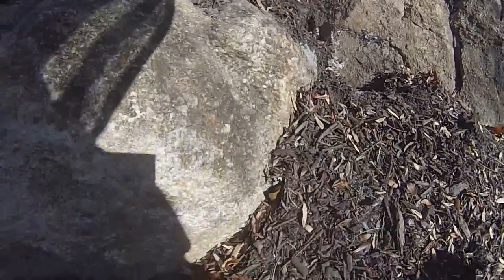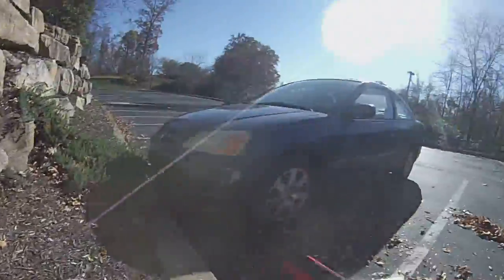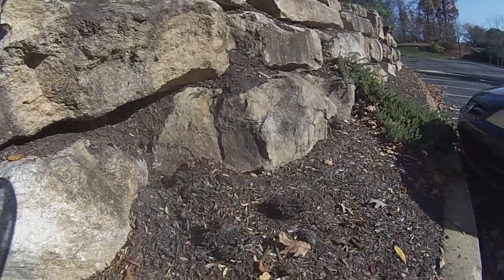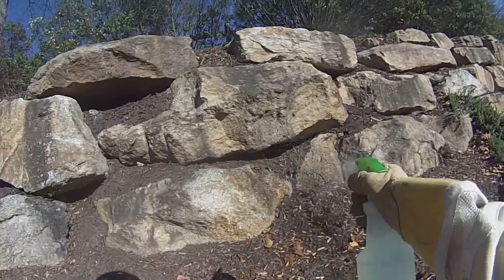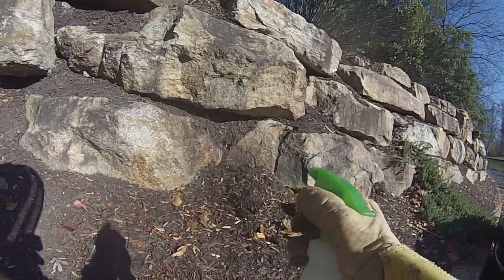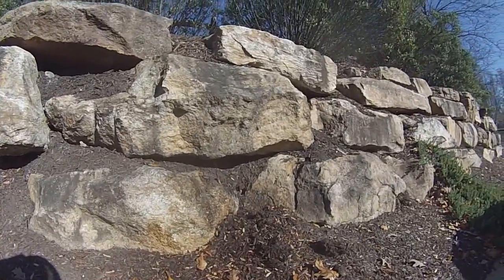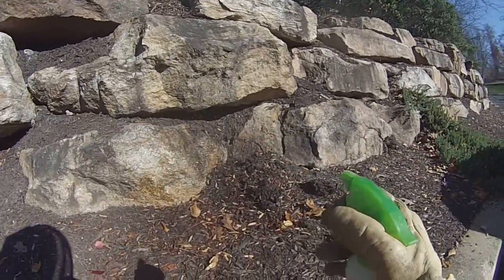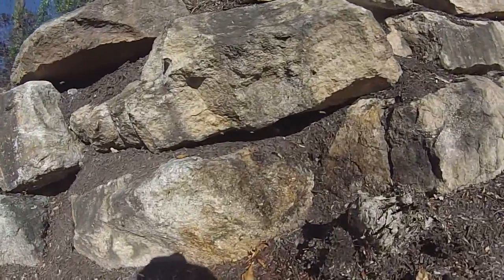Yellowjacket Nest Excavation That Could Have Went Wrong.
This video shows how the remaining workers are still attacking even after all the brood have hatched out. I was out earlier in the morning to collect it, and had to come back with more equipment to deal with all of the wasps that were still left in it. This nest was built under mulch, and when I lifted up the mulch it had the nest attached that mulch. It has been cooler here and I did not expect this many to still be in the nest. These are southern yellowjackets (Vespula squamosa). This was filmed November 12, 2016 in the morning.